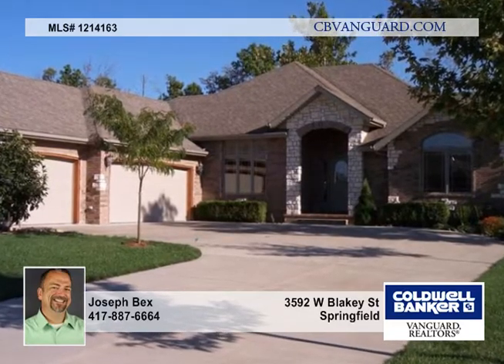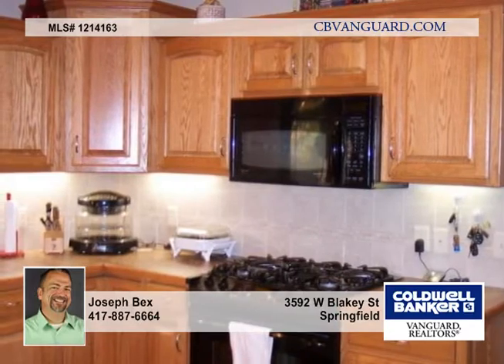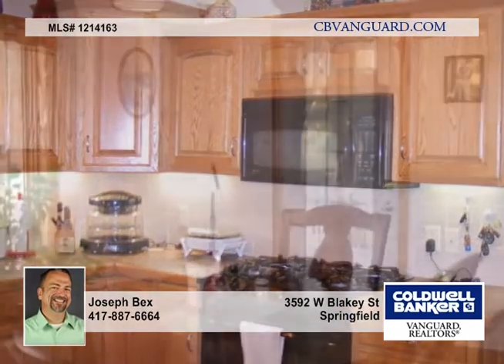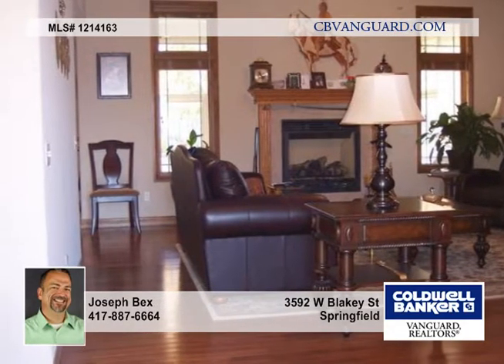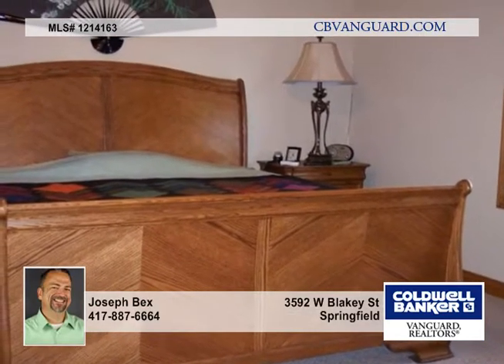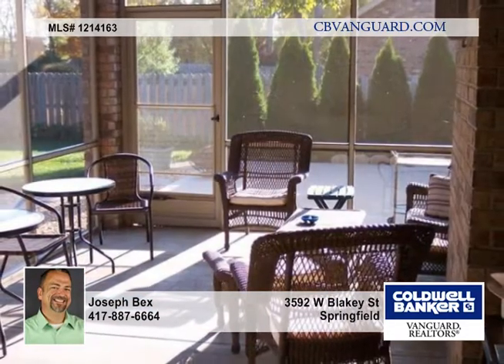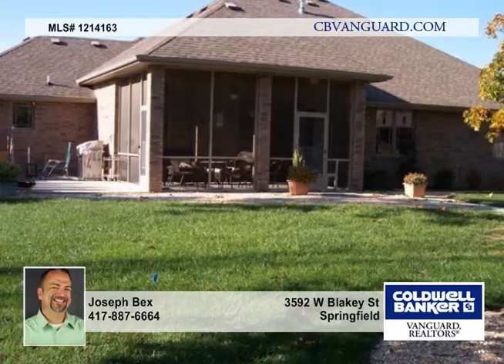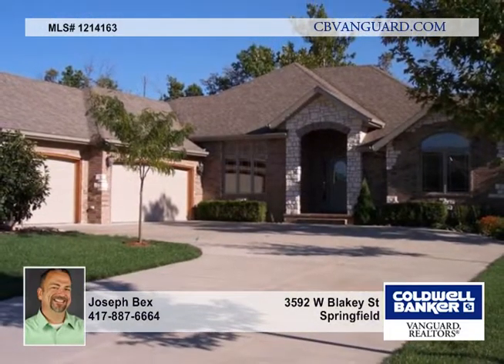3592 W Blakey St - Springfield, MO